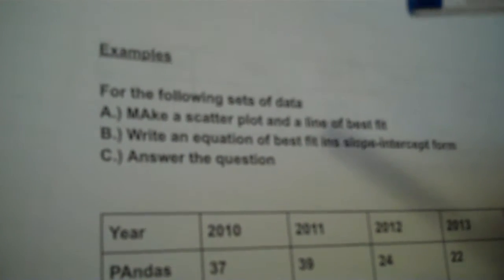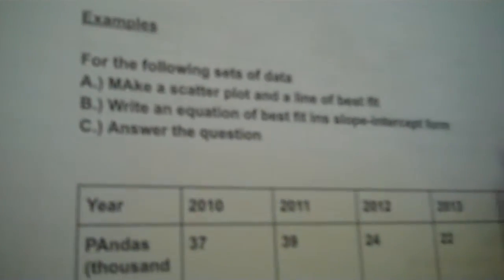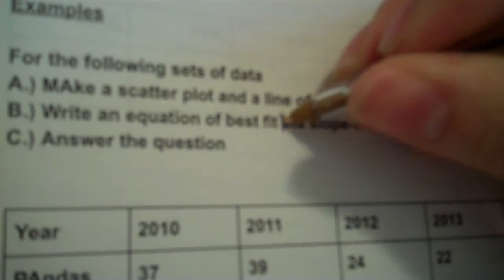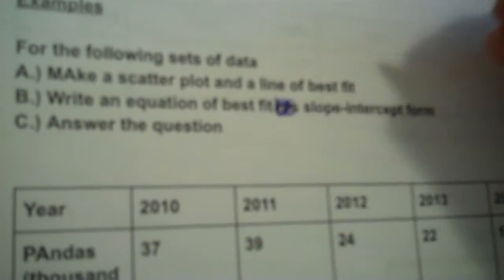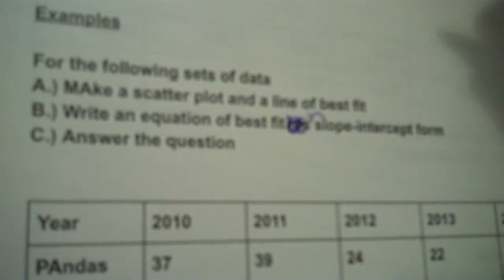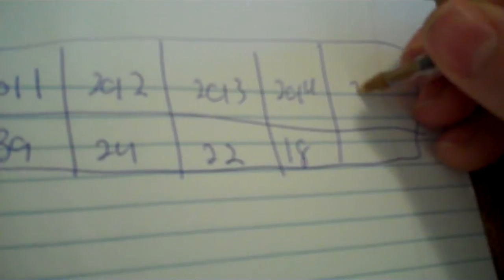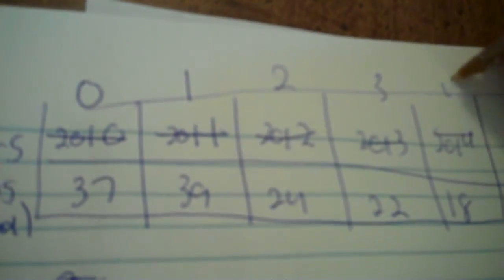Algebra 1 5 19 B